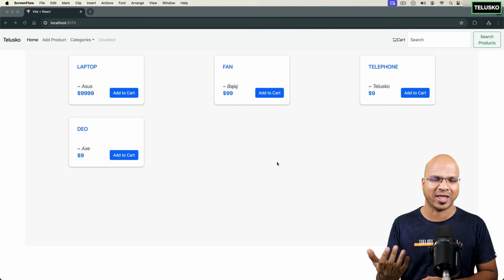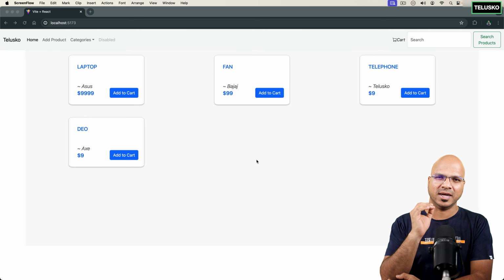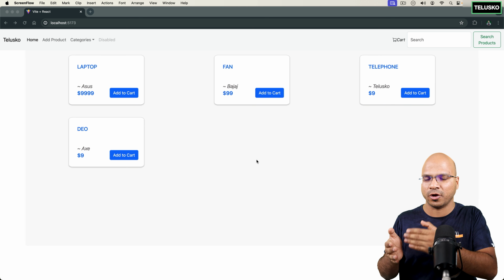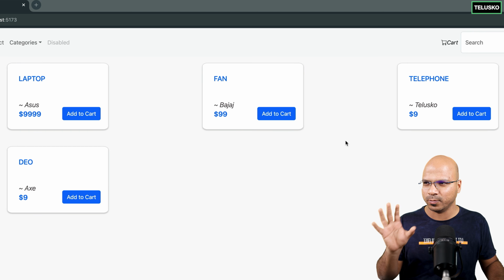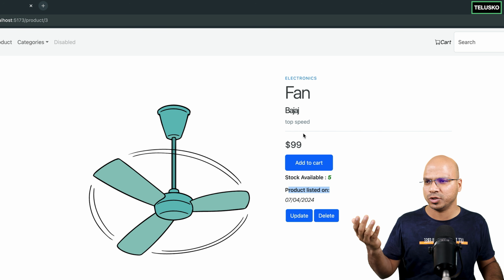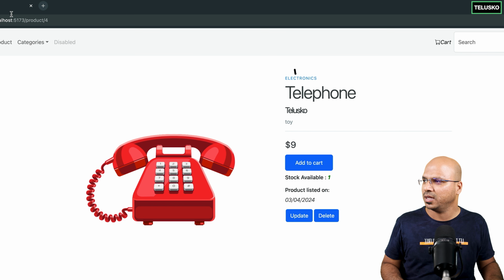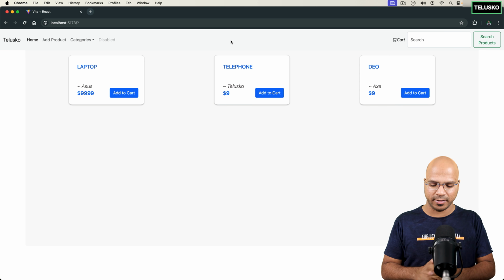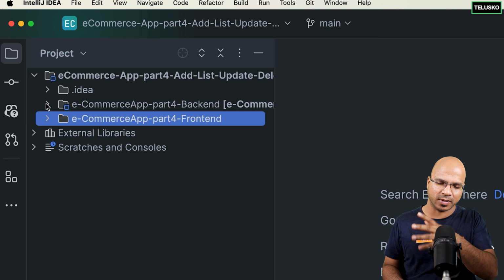#2 Project for Spring Tutorial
Learn Spring by building the project.